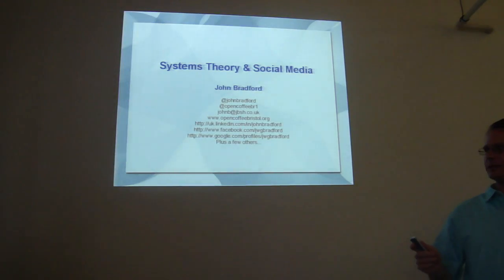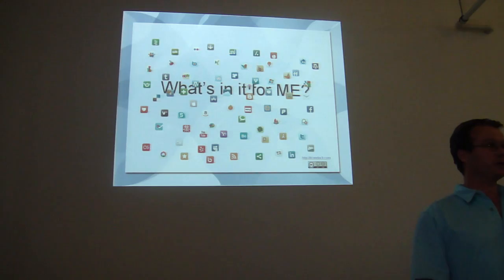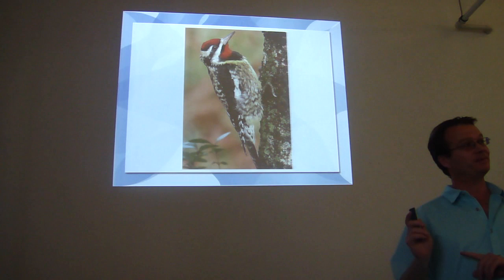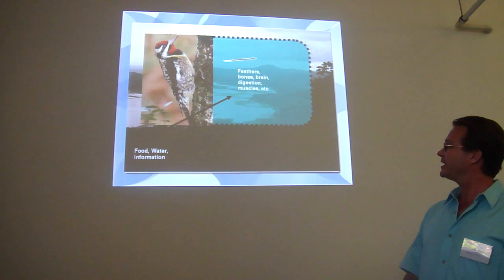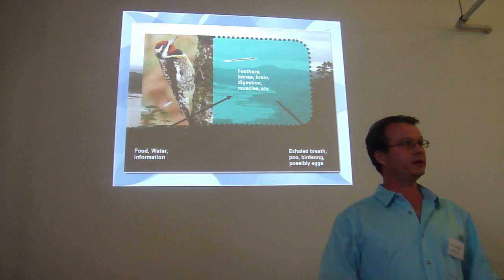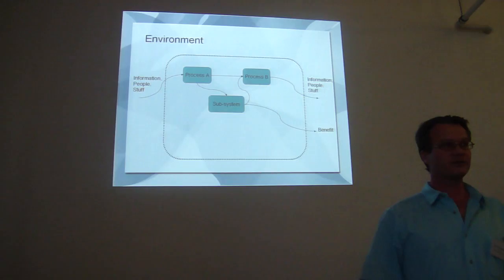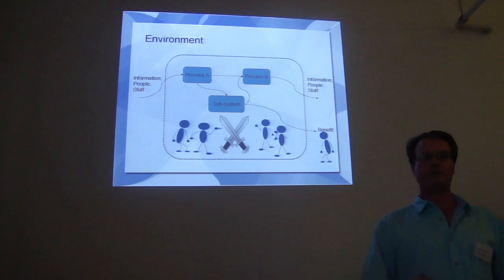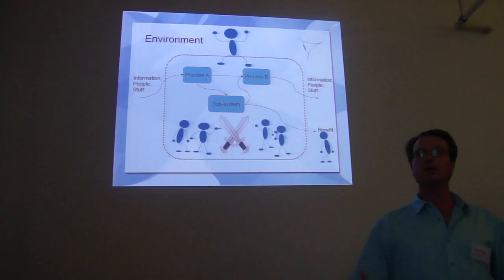Social Media Systems - John Bradford - Brrism9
We live in a world of systems: financial systems, eco-systems, solar systems, one-way systems and many more. Social media has made this system-soup worse. Most social media tools can be plugged into other tools that can give rise to all sorts of unintended consequences for that big connecting thing sitting in the middle of the system  YOU!

Understanding systems is therefore very important and so John Bradford will be talking about systems theory without ever using intimidating words (like systems theory or Weltanschauung). Instead hell be using common sense examples and, during the open space session, marker pens and whiteboards will be provided to allow you to use your new found systems knowledge to work on improving a system that we are all
familiar with  that of Brrism itself.